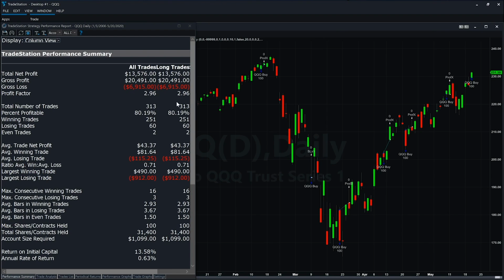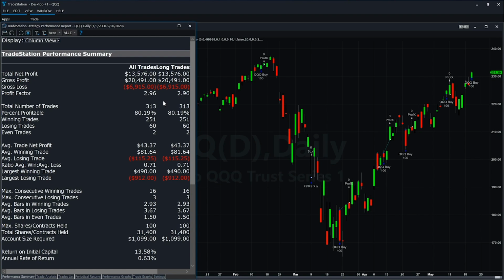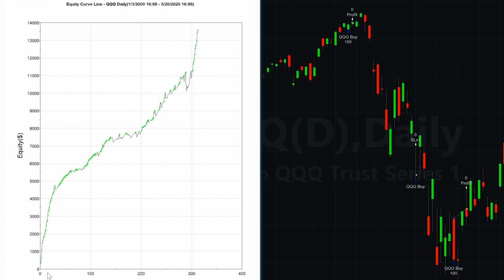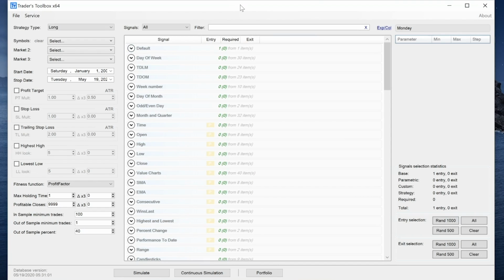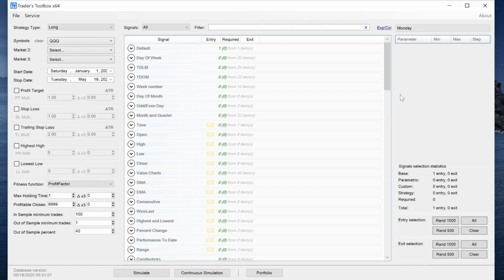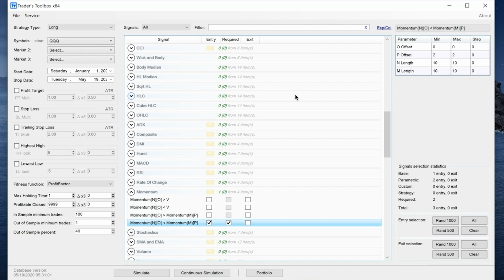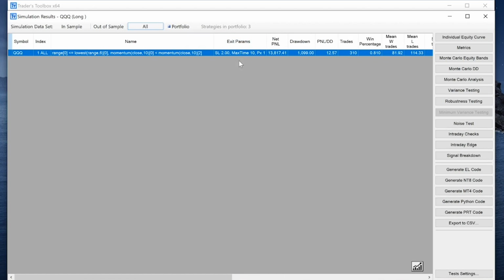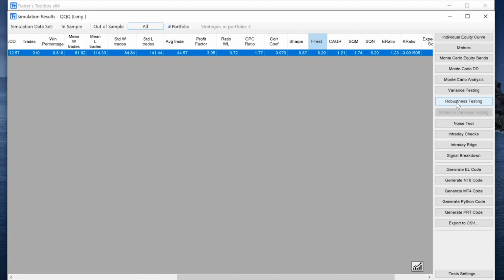Trading The Technology Sector With A 3X Profit Factor (QQQ Strategy) | Build Alpha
Here is a profitable trading strategy for the technology sector -- The NASDAQ 100! This strategy is meant to be run on the Q's (QQQ) and has a profit factor of 3. In this video, I FULLY explain the entire trading strategy and discuss the historical performance results. As a bonus, I show you how easy the strategy was to build with a program called Build Alpha. This software is an excellent tool for building all types of trading systems across the entire stock market. Enjoy!

If you have an idea for what I should cover next, leave it below.